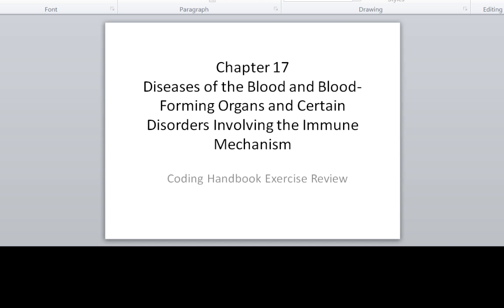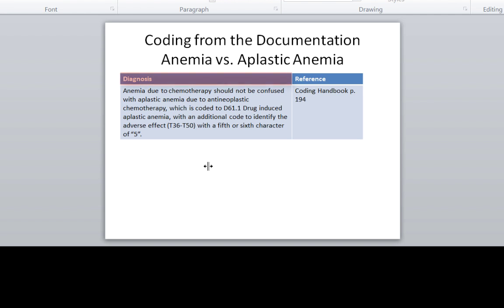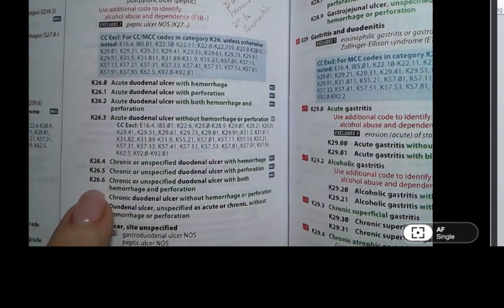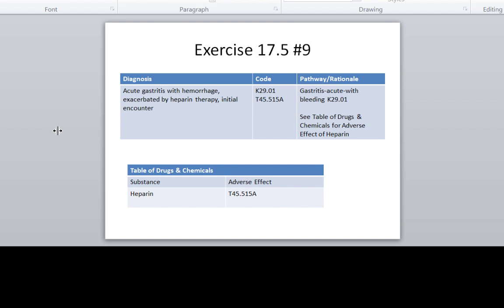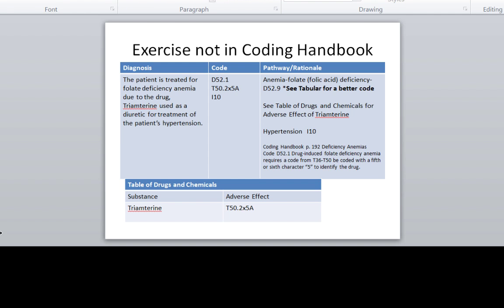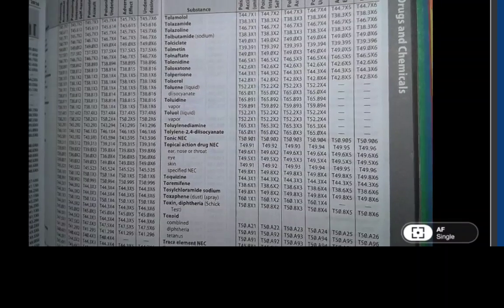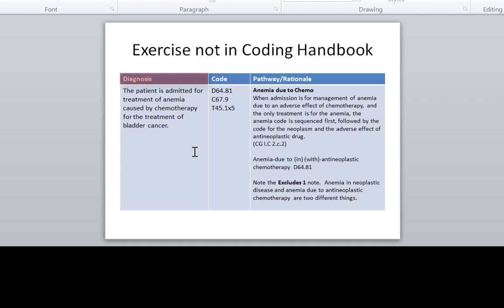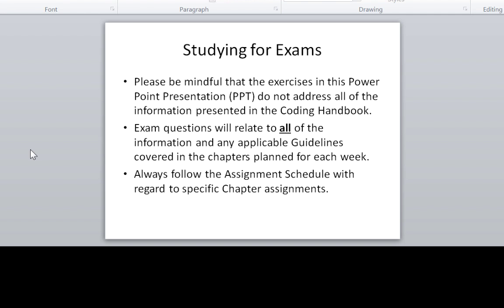HIT 220 221 Chapter 17 Exercises